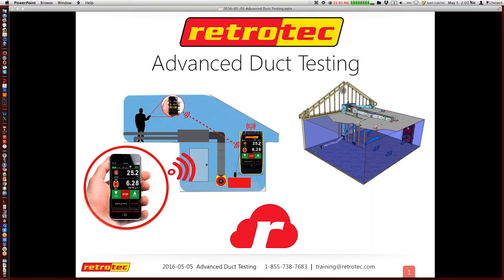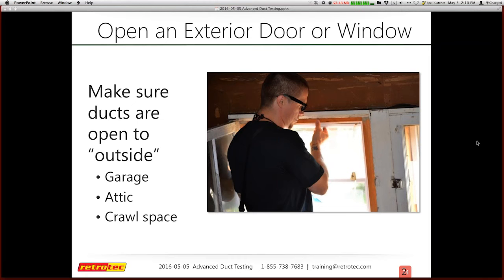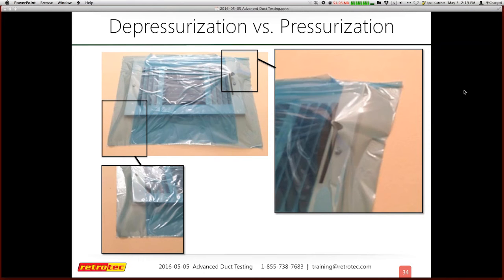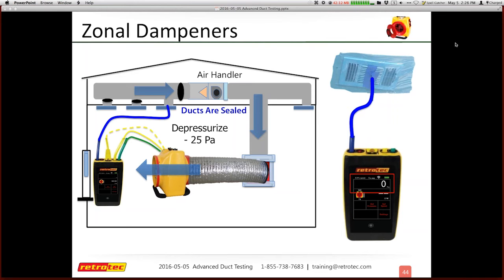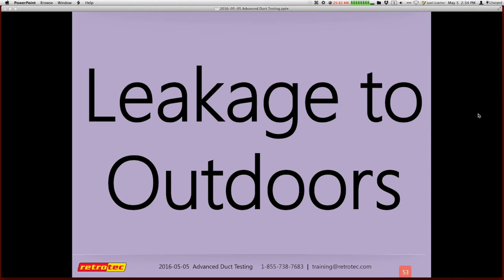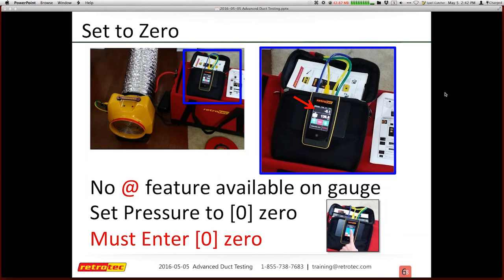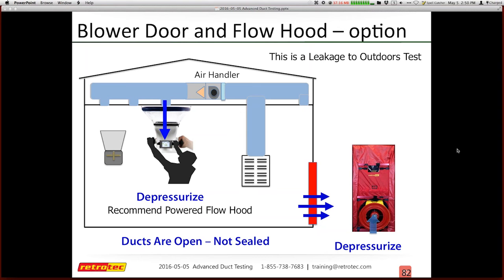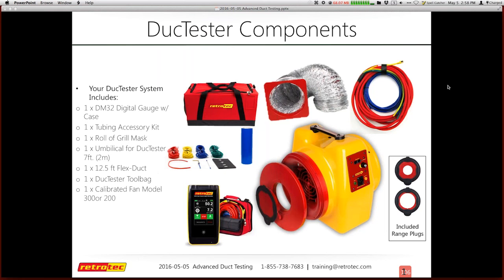Advanced Duct Testing (May 6th, 2016)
Advanced Duct Testing

-Duct Testing - Total leakage
-Duct Testing - Leakage to outdoors
-Other Tests with blower door